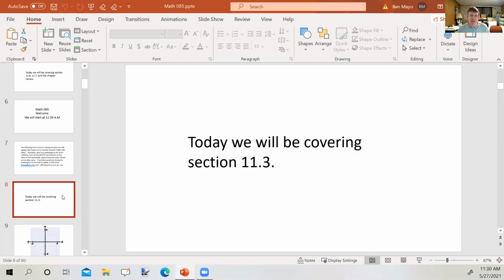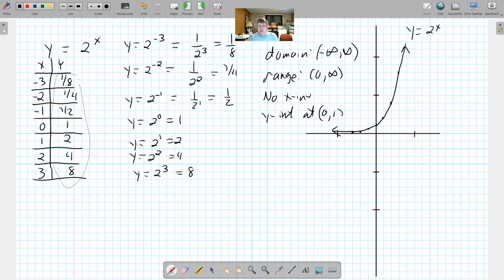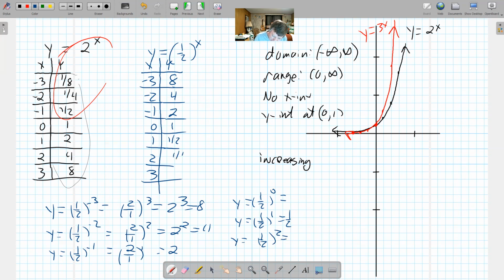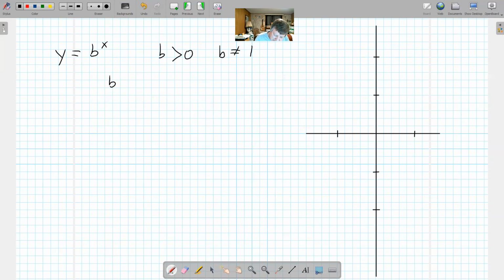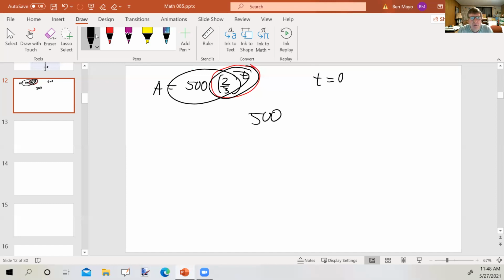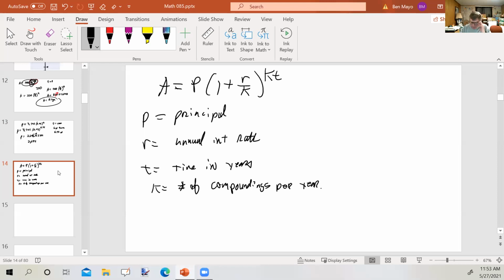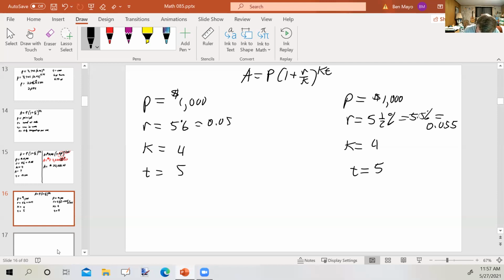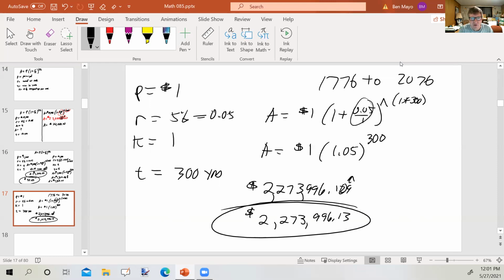Math 095 Spring 2021 Section 11.3